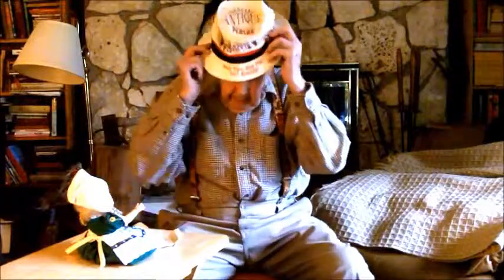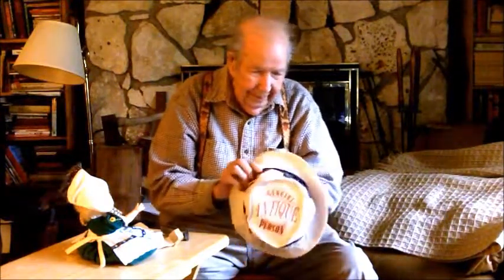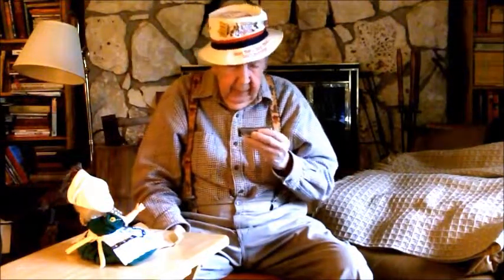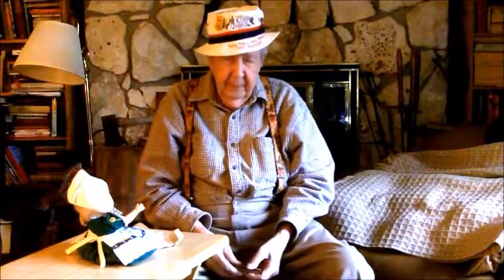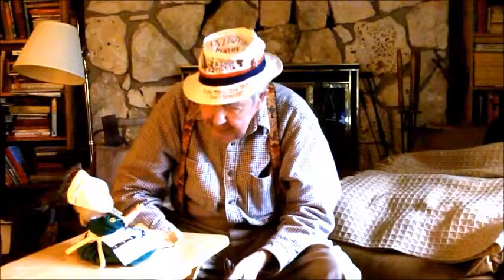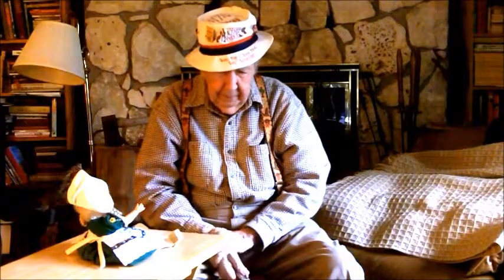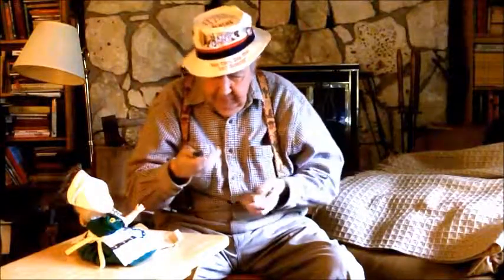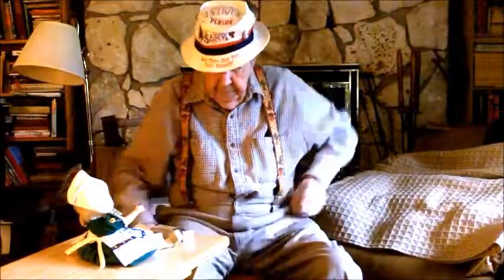Antique Person Plays Mouth Organ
Jingle Bells, Brahm's Lullaby, Shenandoah